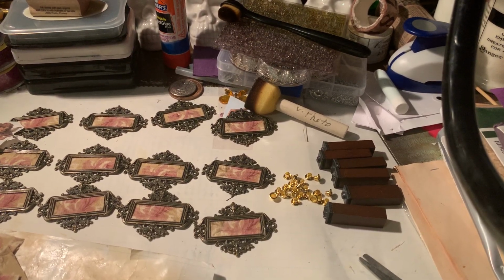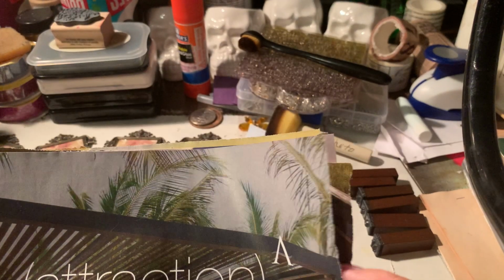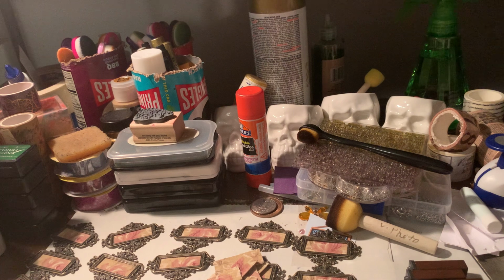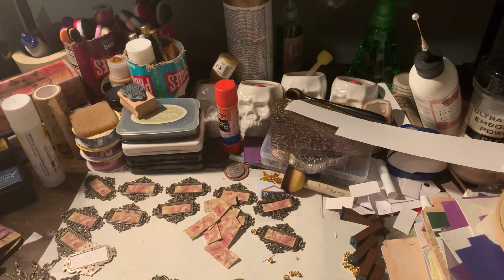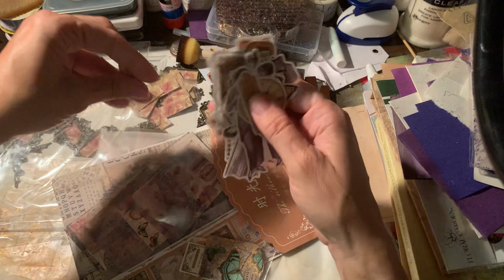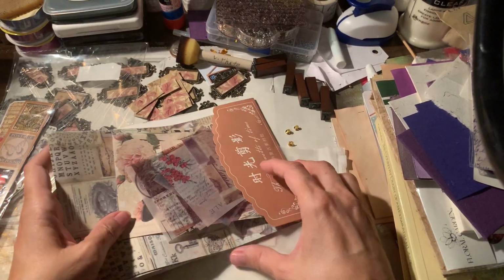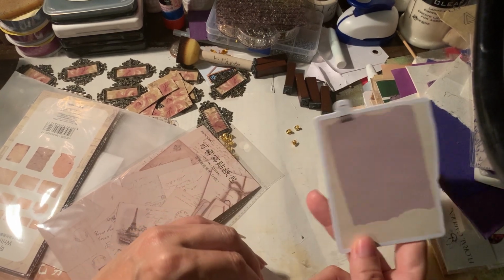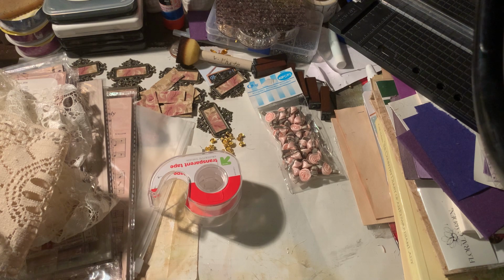Happy Mail from Erica Part 2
This is part two of a series of happy mail from my friend Erica. I turned into disaster-pants and wreck my desk, but after the clean up, I went on to enjoy looking at my happy mail.